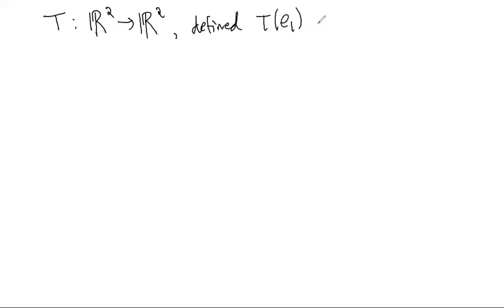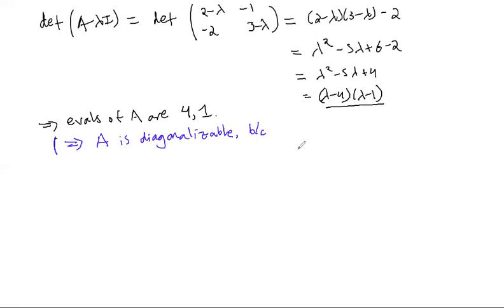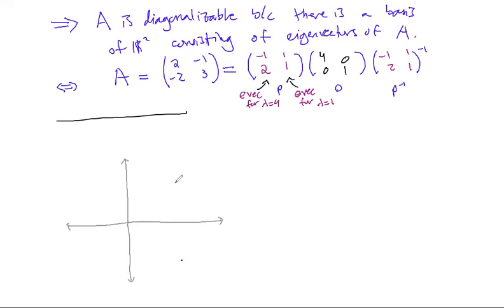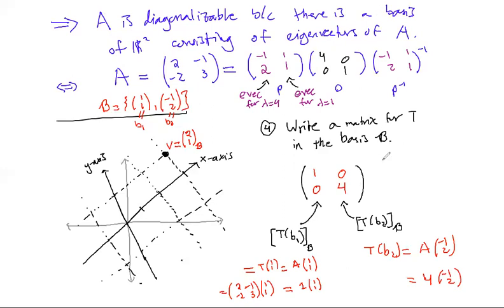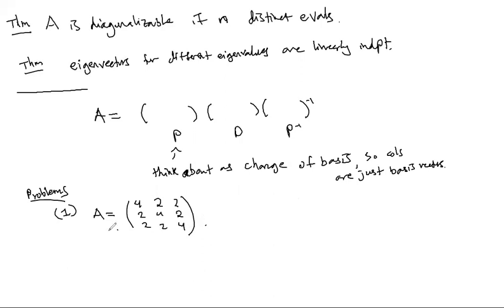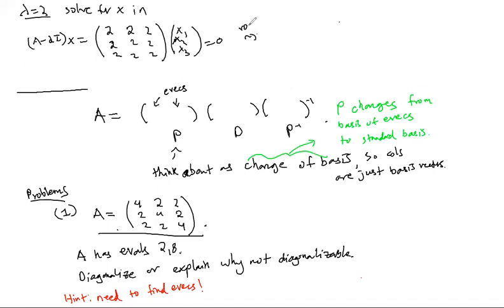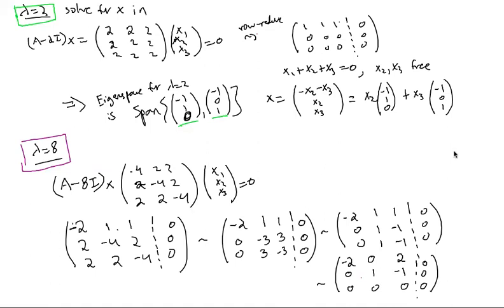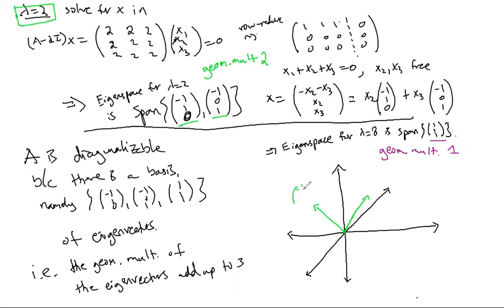Math 54 S20 - Section 3/16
Diagonalizability and You.